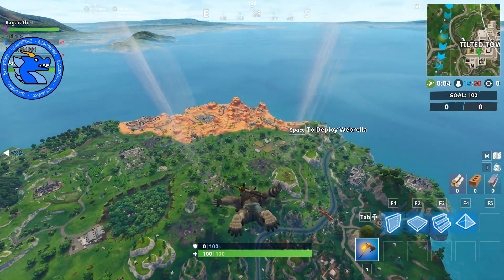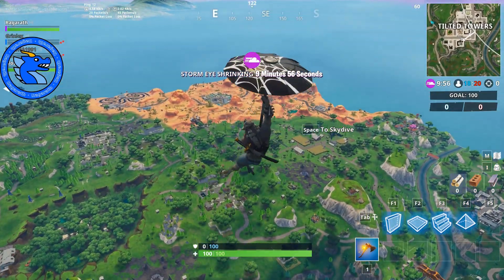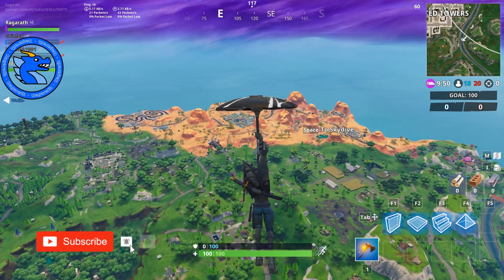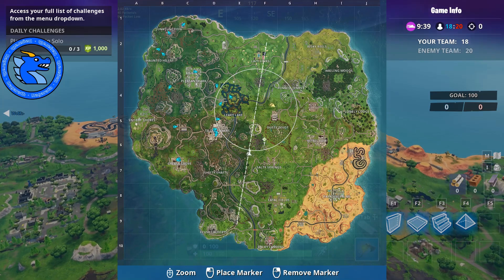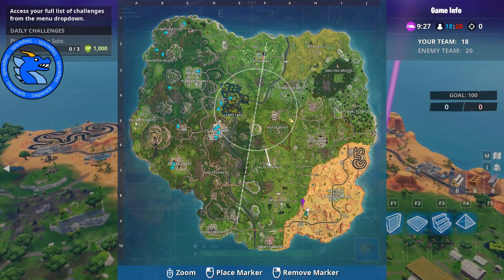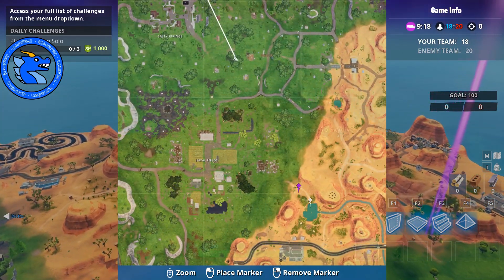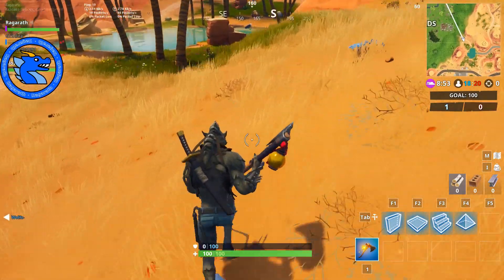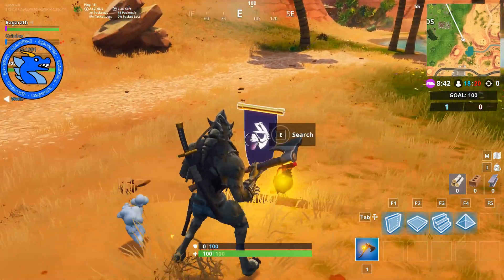Secret Banner - Last Week - Get it while you can : Season 6 Week 10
Last week and it is Disco Llama for our banner. If you are after this grab it while you can. I'll show you where!